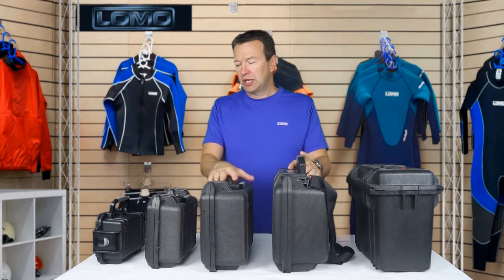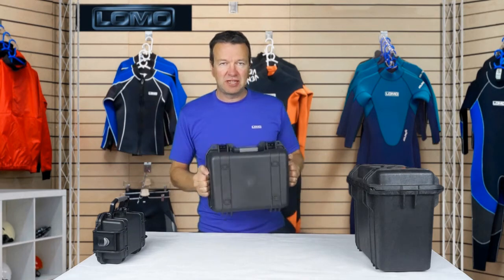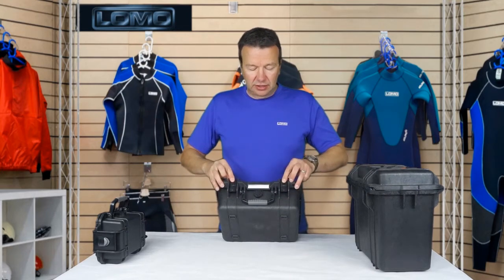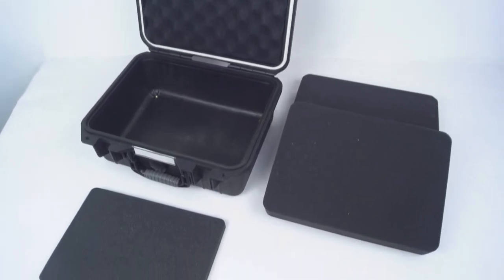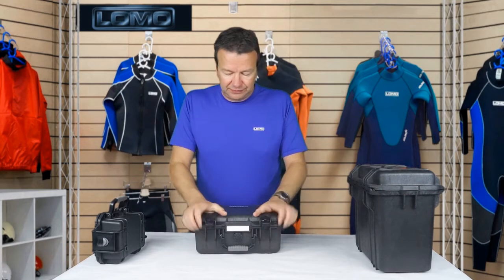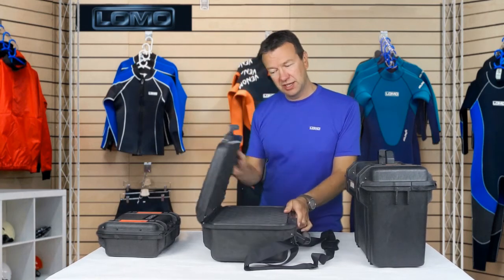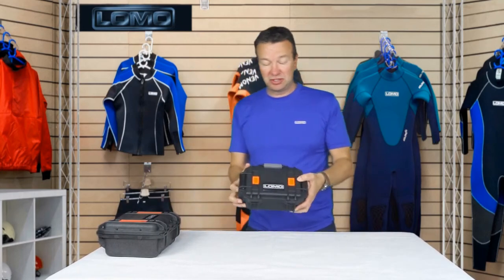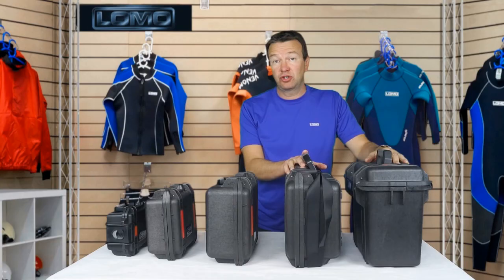Lomo Centurion Dry Box Range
Demonstration of Lomo's Range of Centurion Dry Boxes